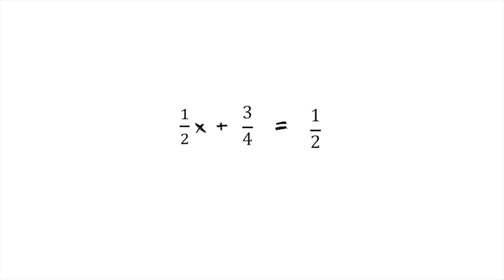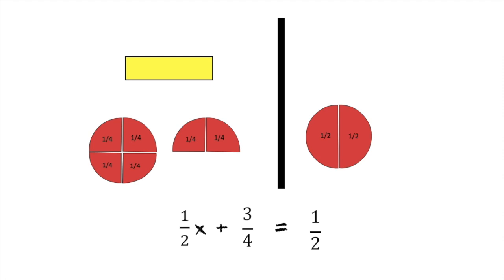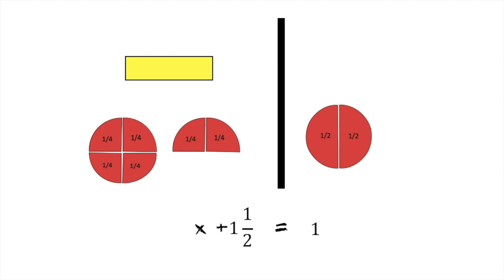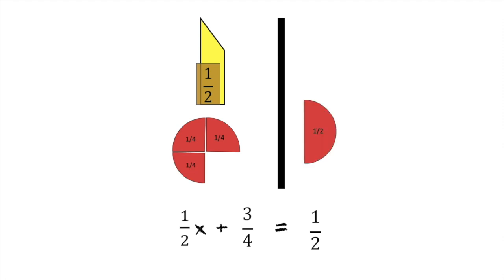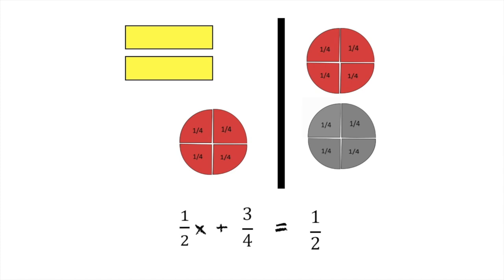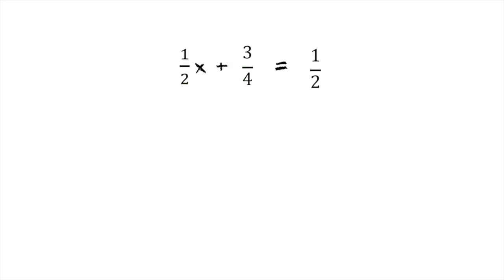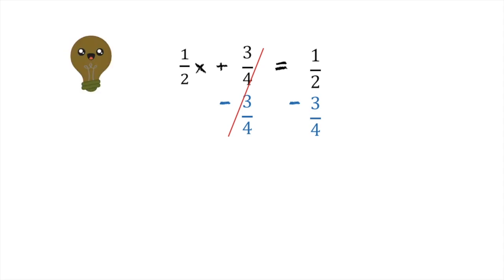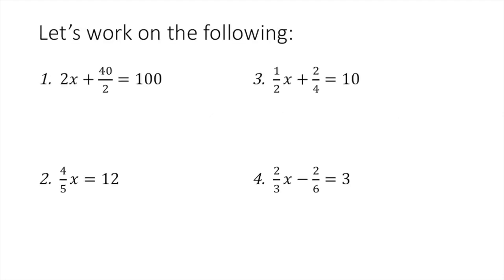Solving Two-Step Linear Equations with Several Fractions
Lesson on Solving Two-Step Linear Equations with Several Fractions taken from the Montessori Algebra for the Adolescent by Michael Waski.